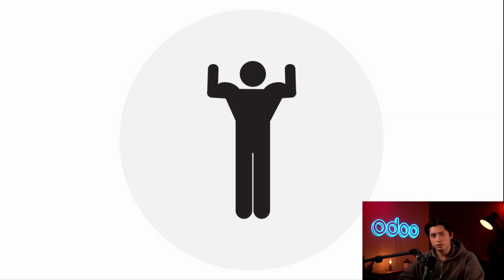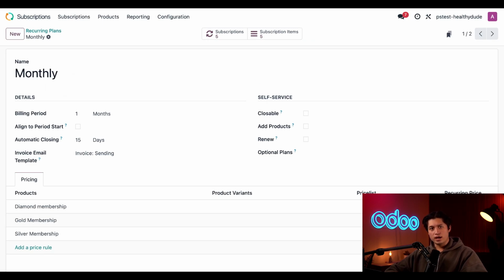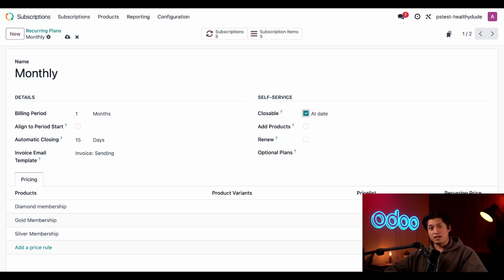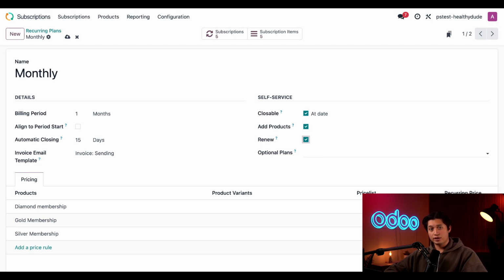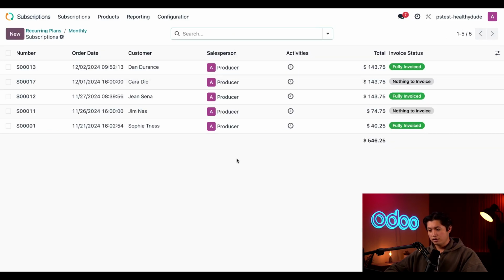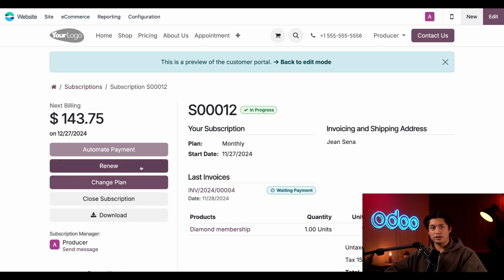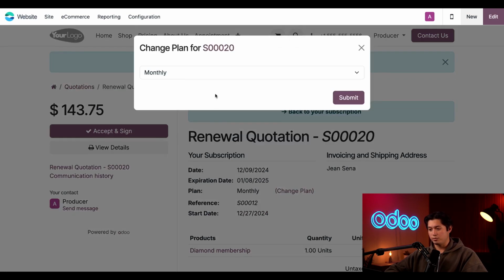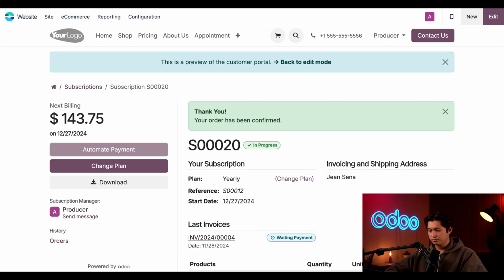Self-Service Subscriptions | Odoo Subscriptions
In this video, learn how to configure self-service options in Odoo's subscription app so your customers can manage their subscriptions on their own!

TIMESTAMPS
00:00 Intro
00:41 Recurring plans (Subscriptions)
01:24 Recurring plan details - Pricing & Products
01:44 Self-service configuration
03:23 Overview of current subscriptions
04:14 Customer portal preview for self-service options
04:34 Walk-through of self-service
06:23 Outro

For more on how to sell recurring products and services, check out the other tutorials in our Subscriptions app: